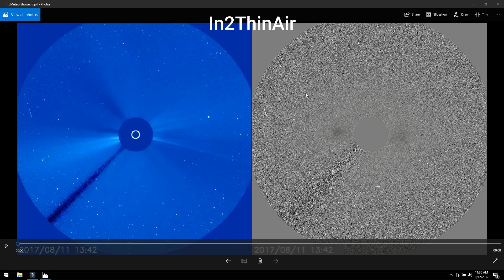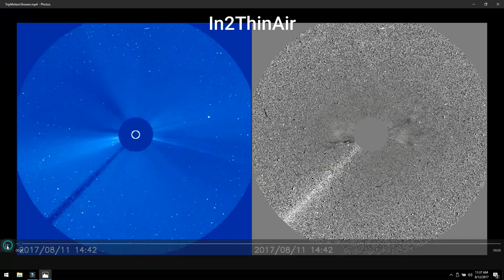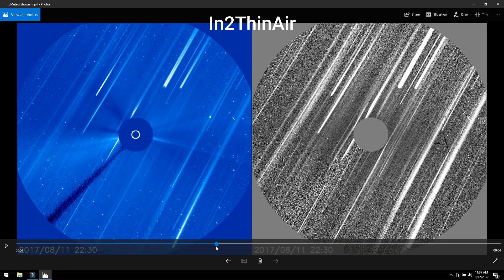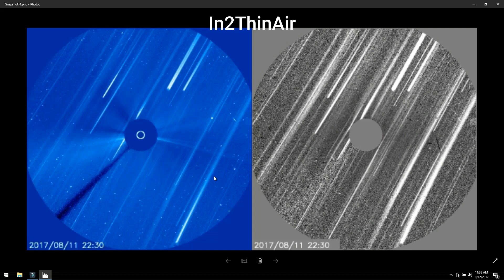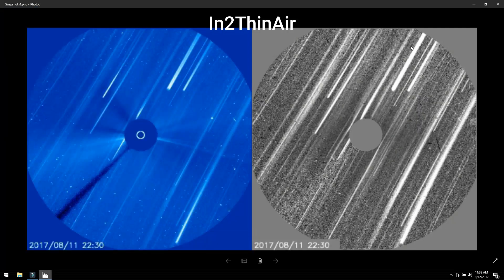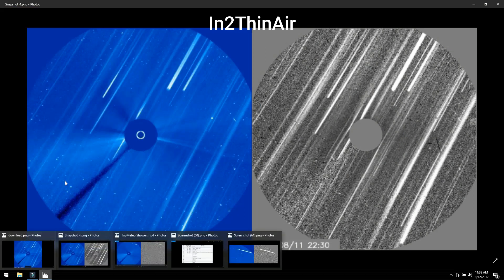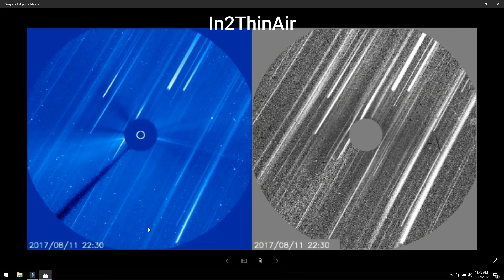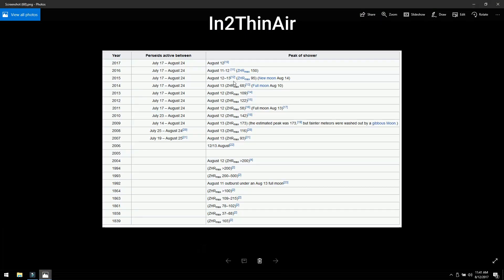MASSIVE Perseid Meteor Shower caught on Sun Cam Peaking TONIGHT 8/12/2017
In anticipation for the peak of th Perseid Meteor shower I thought maybe I would check the sun cams to see if I can catch it there and to my surprise the first cam I checked was the LASCO Cor 3 cam and @ 22:30 UTC on 8/11 there she was in all her glory.
You can even make out the shape of the rocks which is rare in itself. Hope you all enjoy this and if the skys are clear you can watch it tonight! thank you all again!